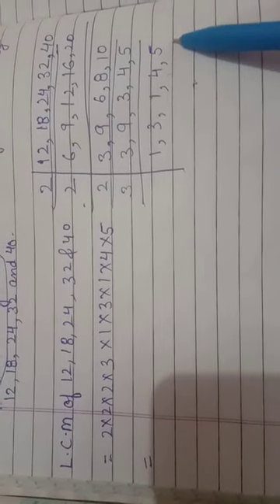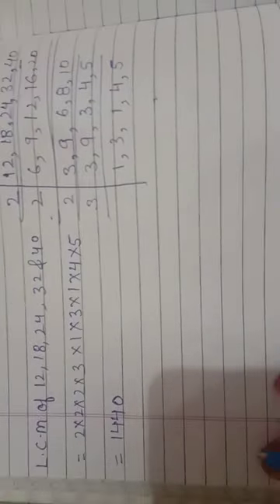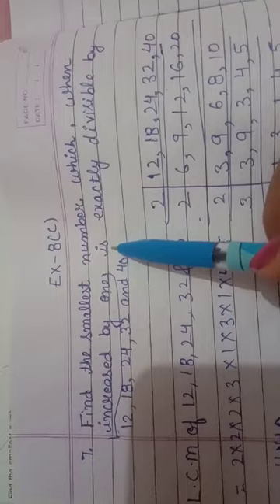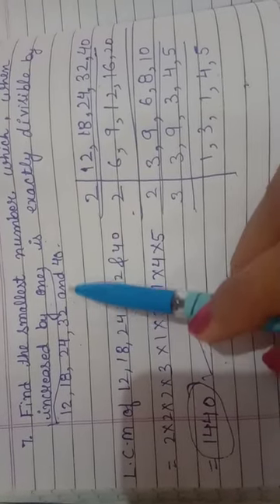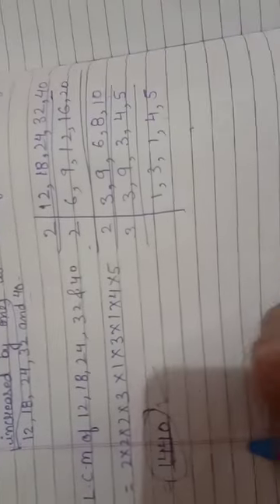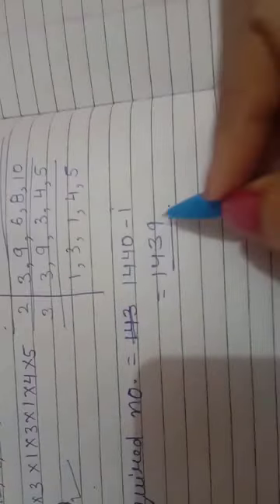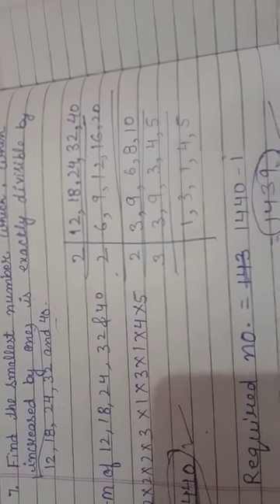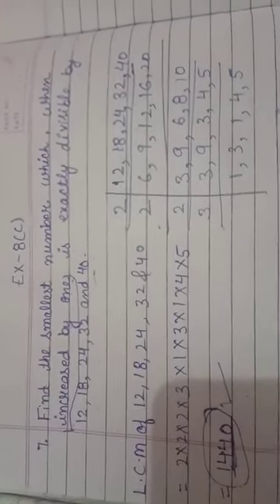Find the smallest number which when increased by one is exactly divisible by 12,18,24,32 and40.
welcome to Love With mathematics Find smallest number which when decreased by 3,is completely divisible by 18,36, 32and 27